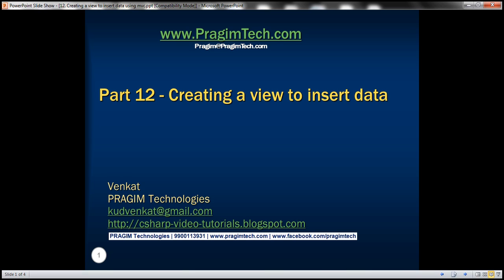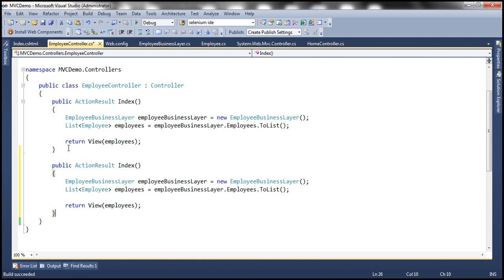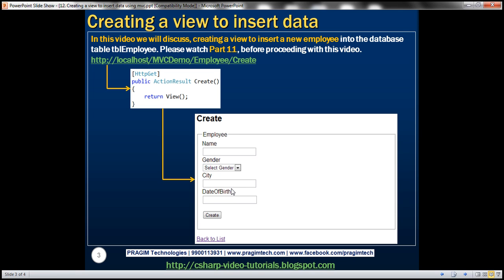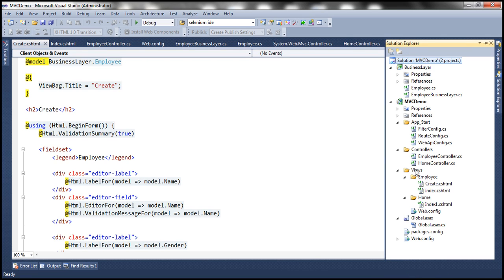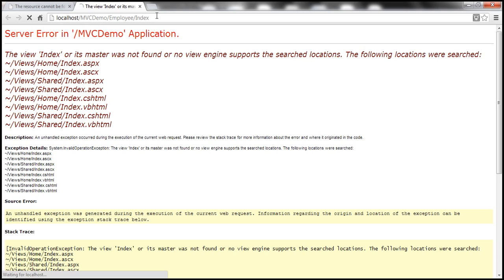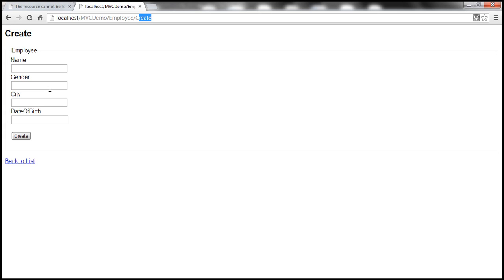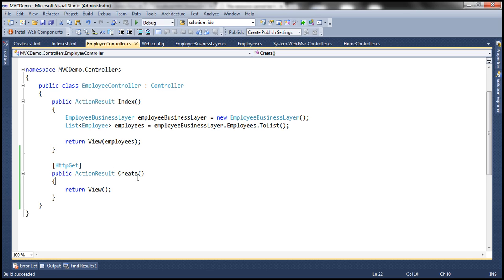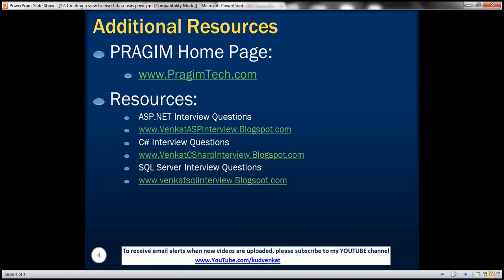Part 12 Creating a view to insert data using mvc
In this video we will discuss, creating a view to insert a new employee into the database table tblEmployee.

We want to present the end user with a form to enter data.

Copy and paste the following "Create" action method, in EmployeeController class.
[HttpGet]
public ActionResult Create()

Please note that, the method is decorated with "HttpGet" attribute. This makes this action method to respond only to the "GET" request.

Now let's add a "Create" view. To do this, right click on the "Create" action method and select "Add View" from the context menu. Set
1. View name = "Create"
2. View engine = "Razor"
3. Select "Create Strongly-typed view checkbox
4. Select "Employee" class, from "Model class" dropdownlist
5. Scaffold Template = Create
6. Click "Add" button

At this point "Create.cshtml" view will be added in "Employee" folder. If you have the following "Scripts" section at the bottom of the view, please delete it. We will discuss about sections and scripts in a later video session.
@section Scripts {
    @Scripts.Render("~/bundles/jqueryval")

Run the application and navigate to the following URL

A form with textboxes to add a new employee is rendered. For employee "Gender" it is ideal to have a dropdownlist instead of a text box.

Run the application and notice that, a dropdownlist is now displayed for "Gender".

If you click on "Create" button, you will get an error message stating - The resource cannot be found. This is because we donot have the "Create" controller action method that can handle HTTPPost request. We will discuss fixing this in our next video.